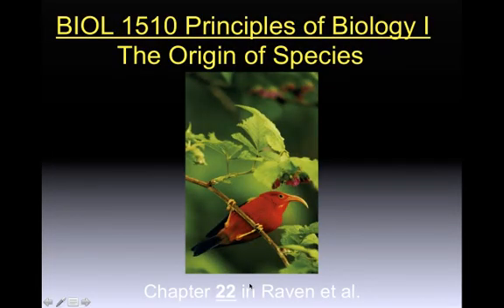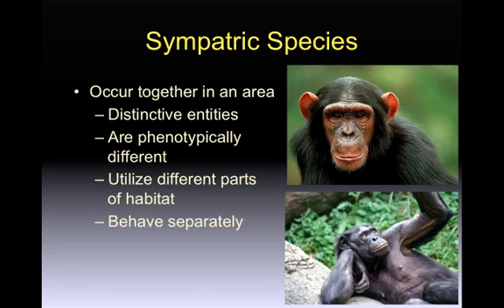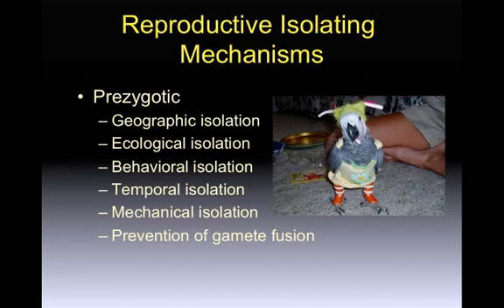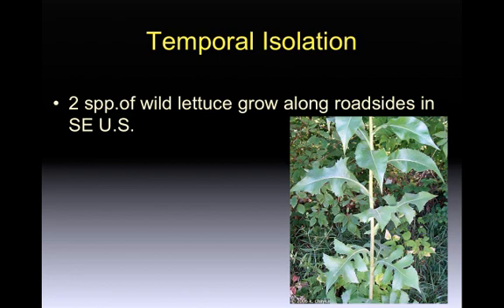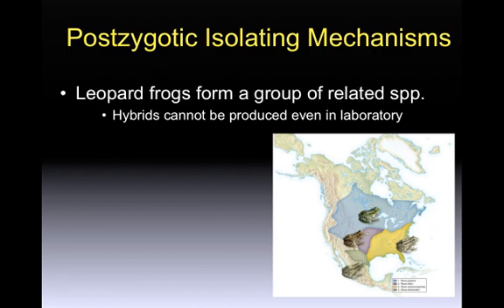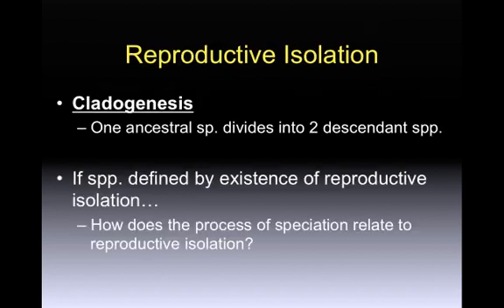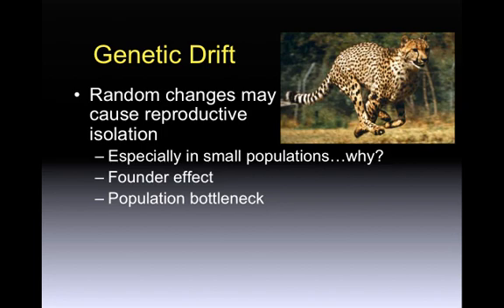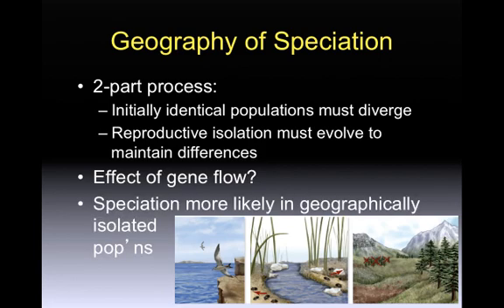Origin of Species 1